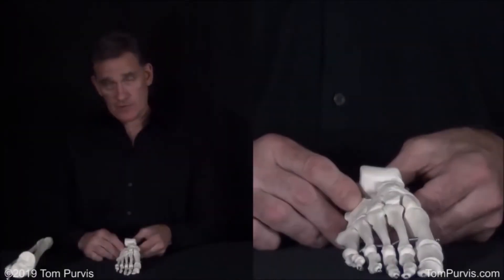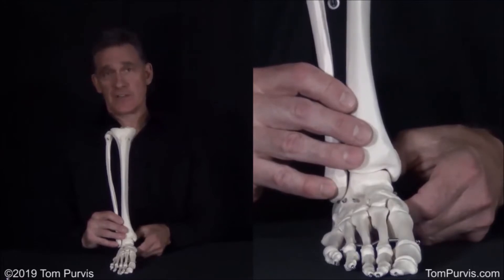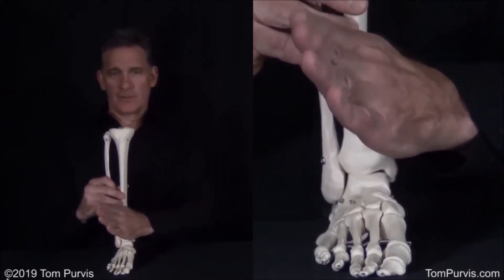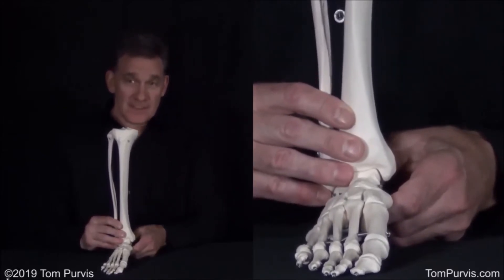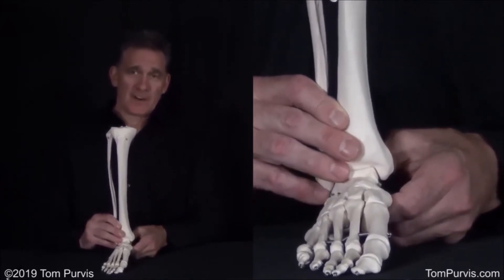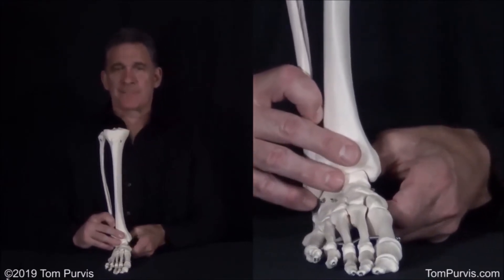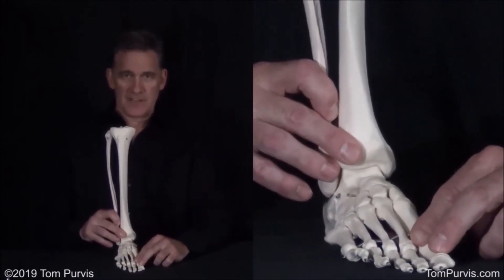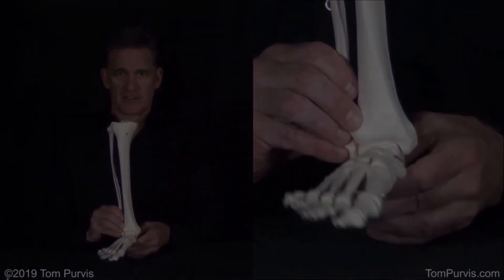Clip from 4310 Basic LE Joint Mechanics - Part 5: Ankle Mechanics